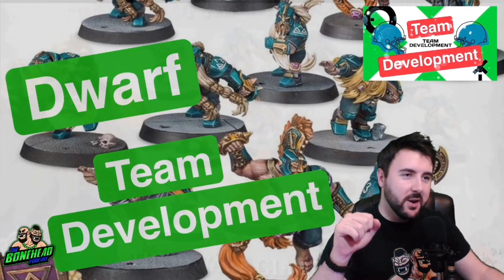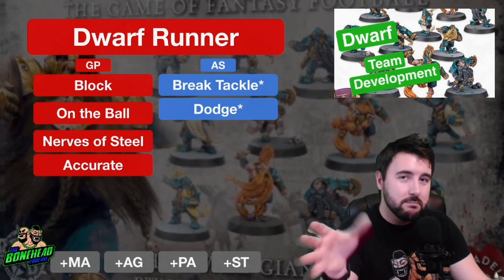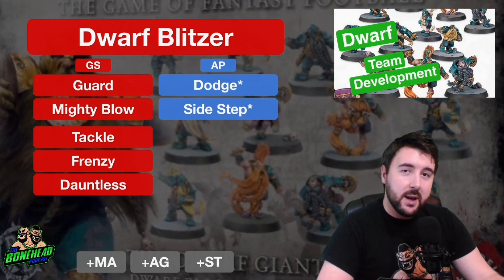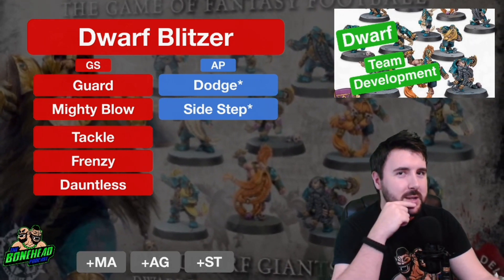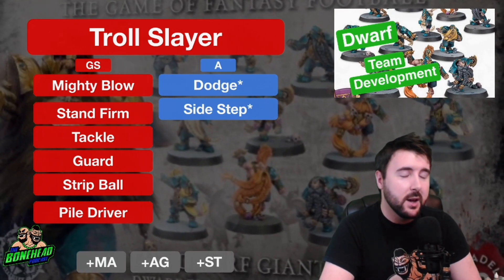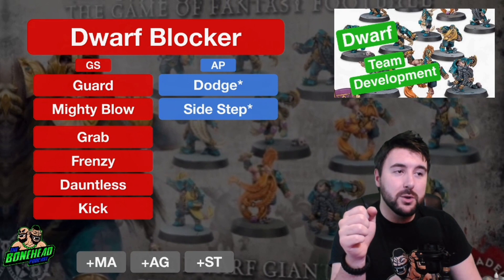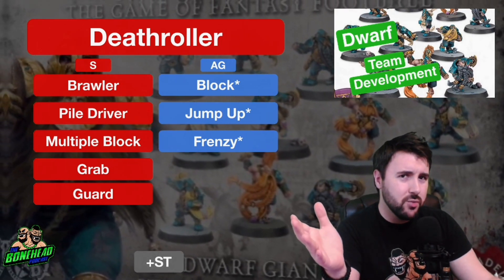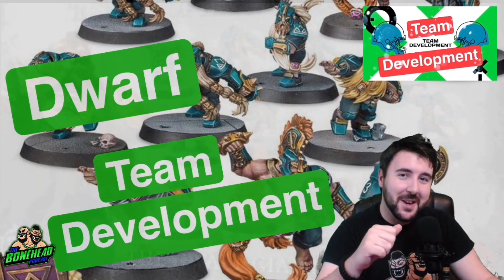Dwarf Team Development - Blood Bowl 2020 (Bonehead Podcast)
It’s time to look at the Teams in detail - what skills, on who, and in what order!!

Check out our Starting Rosters and Tournament Rosters series for more tips and tactics for your favourite teams in Blood Bowl 2020!